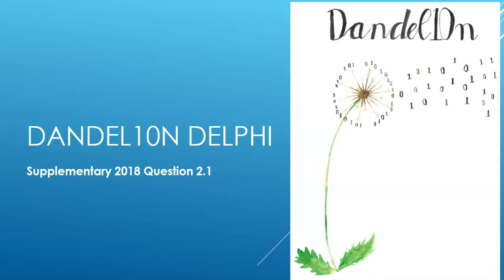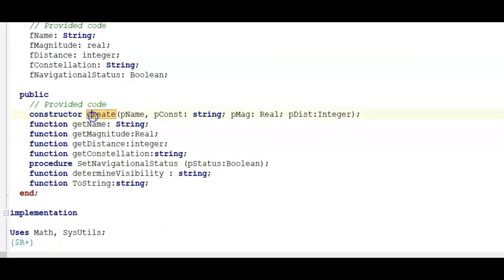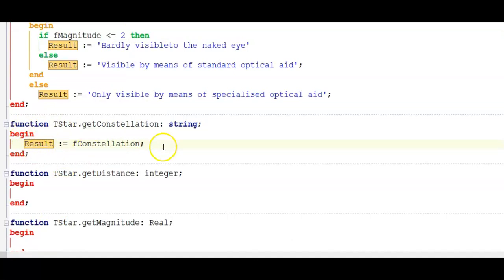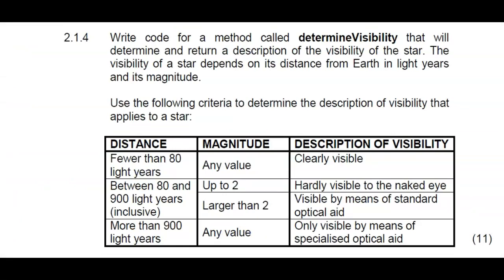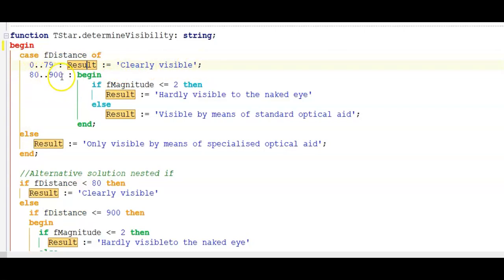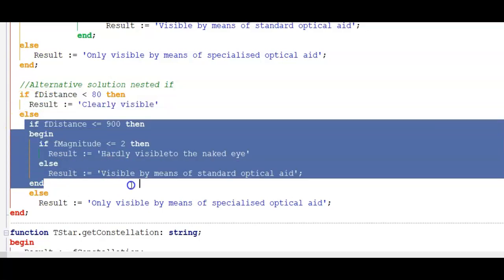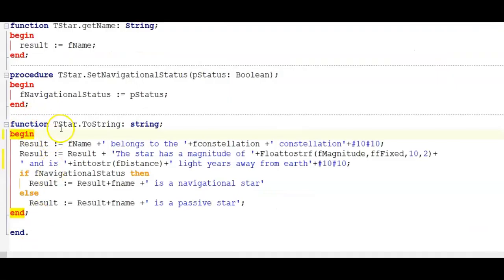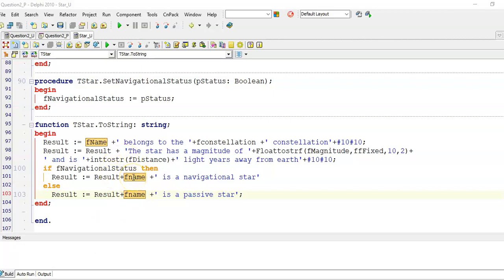Supplementary 2018 Question 2.1 - OOP